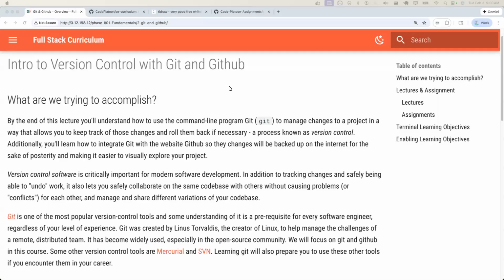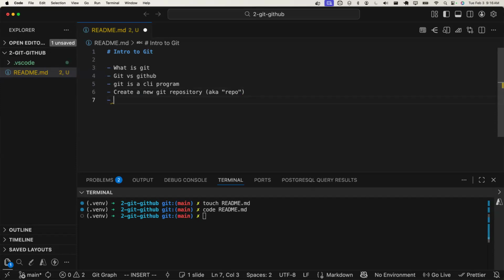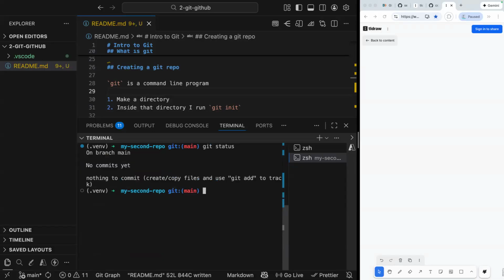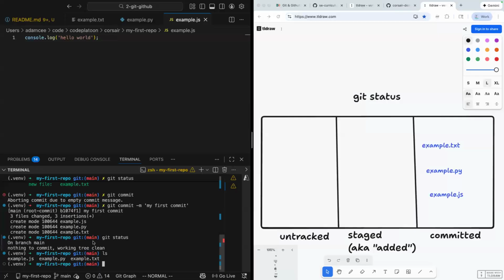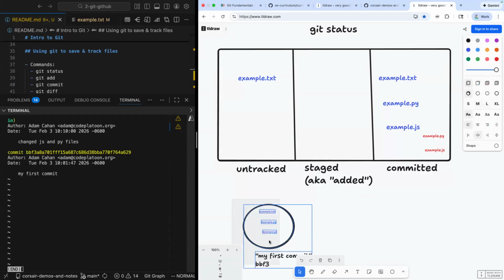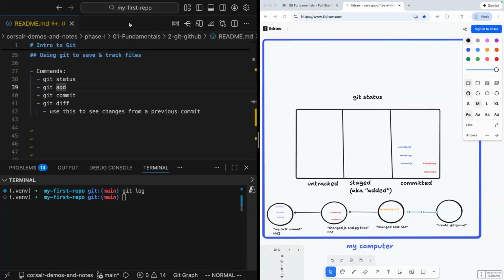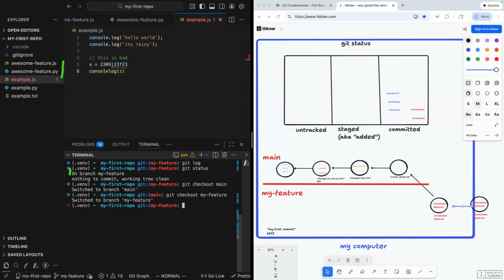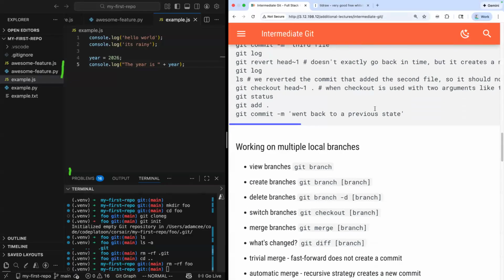4 Intro Git & Github Pt. 1 Git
Corsair Platoon 2/2/6